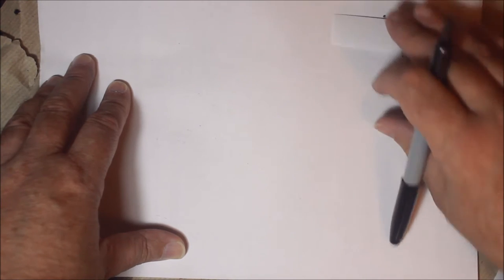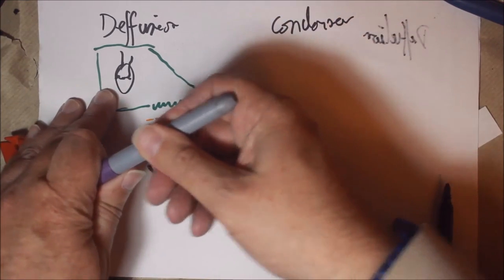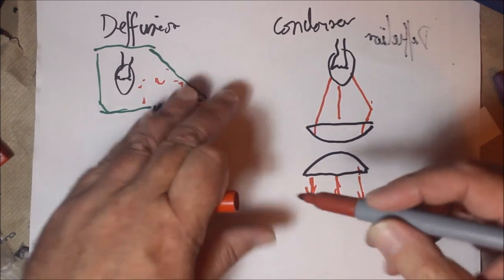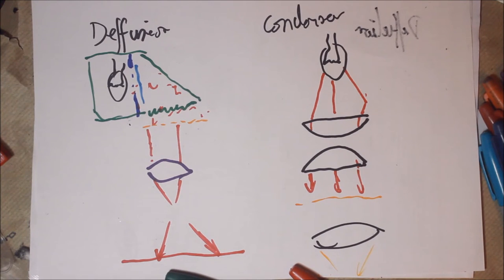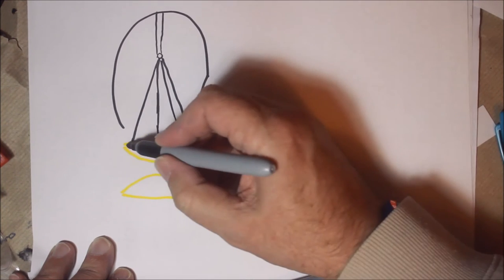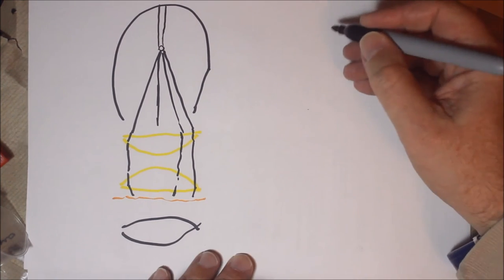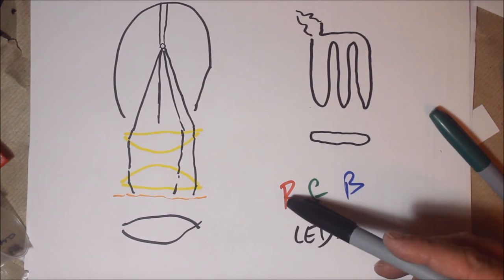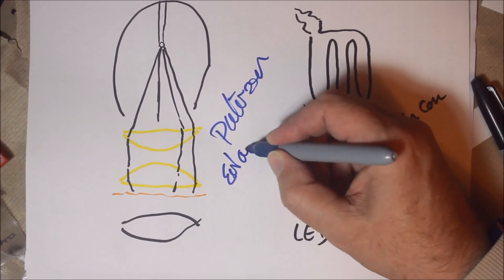Fun with Film Episode 11 - The Photographic Enlarger Part 2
Simple discussion of the differences between condensor and deffusion enlargers with sdditional reference to point source, cold cathode and LED lights sources.

Also an intro to my appalling handwritting and dubious spelling...